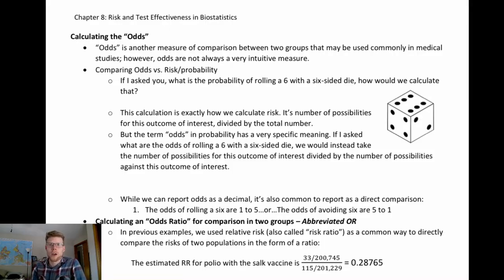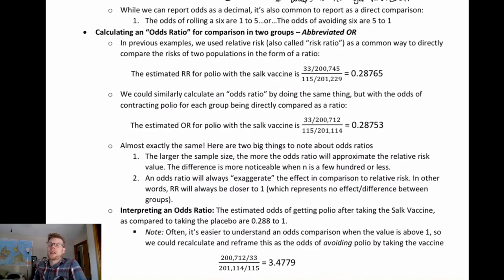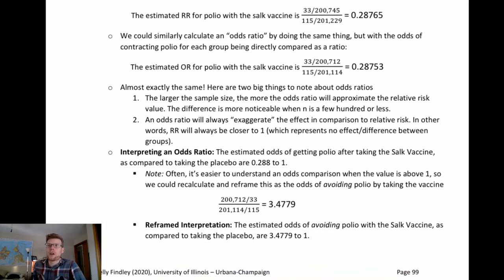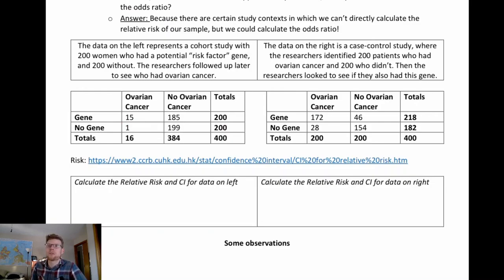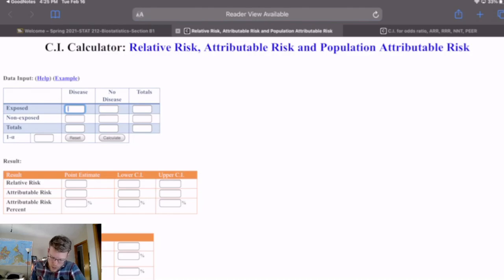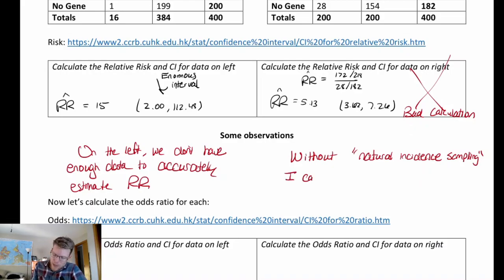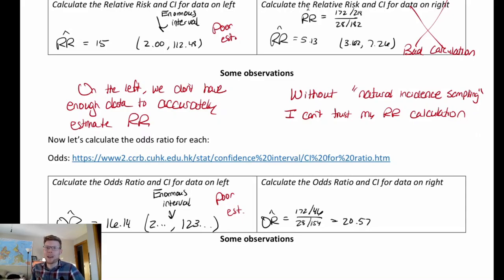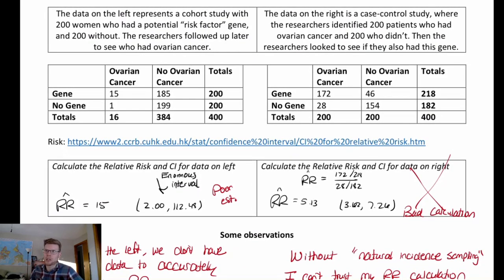Ch8 Odds Ratios